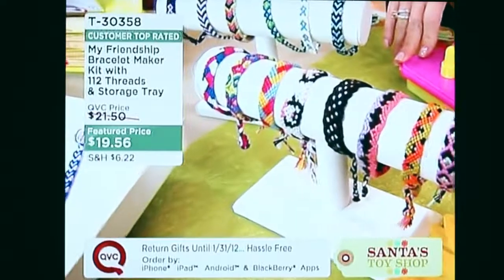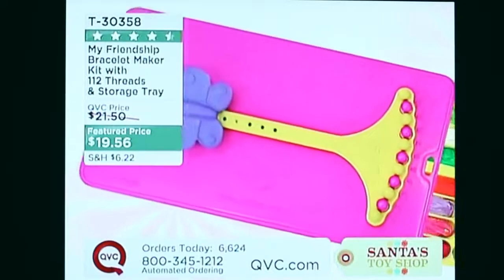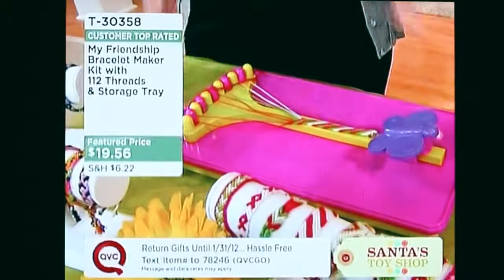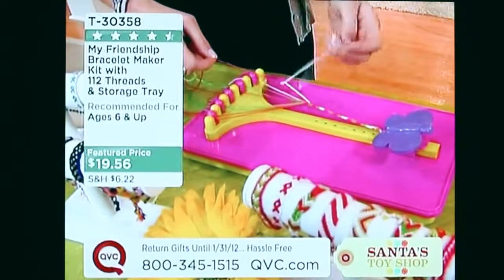MyFBM QVC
My Friendship Bracelet Maker® is the easiest and coolest way to make your favorite friendship bracelet patterns! Everything you need to know is right here... check out our instructional friendship bracelet videos, and download printable instructions for all your top friendship bracelet patterns! Choose Friendship! Get printable directions in PDF format at MyFBM.com in the "Patterns" area.